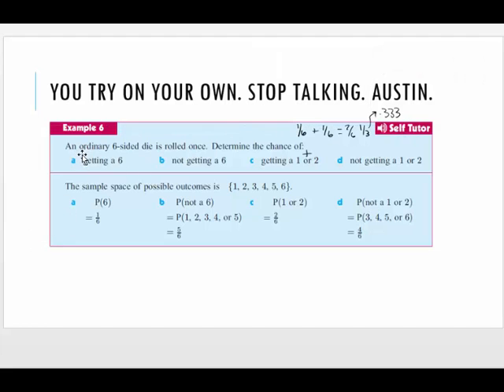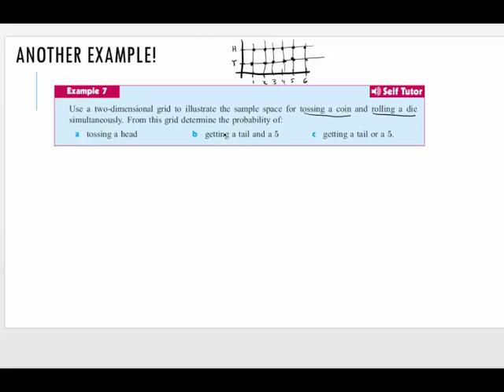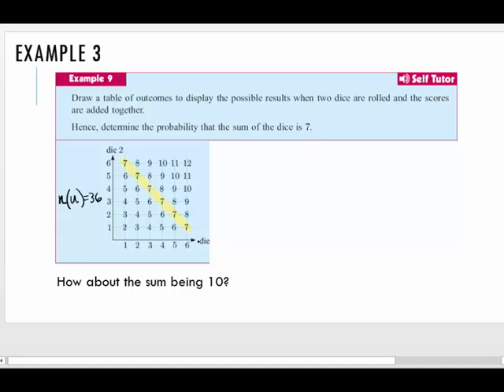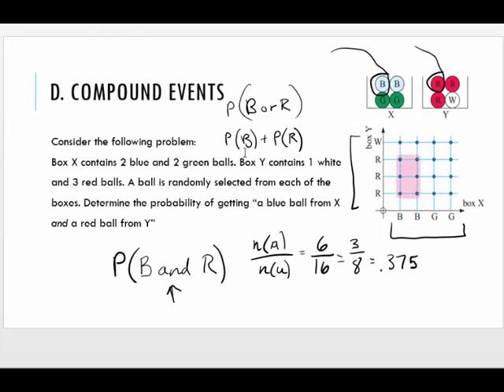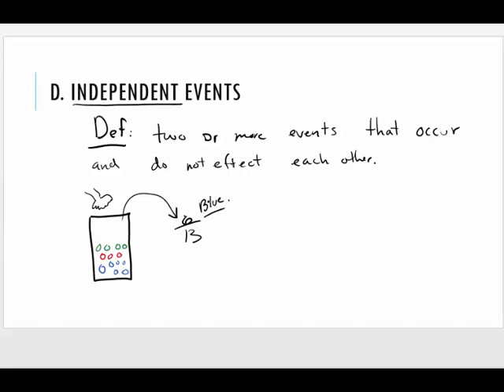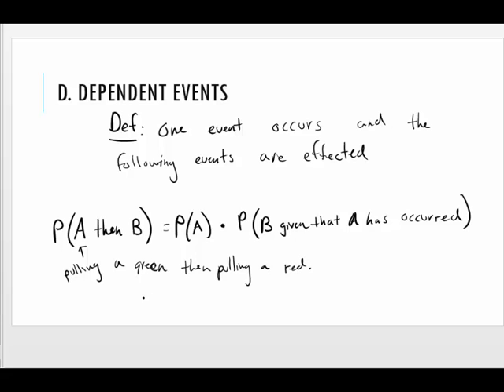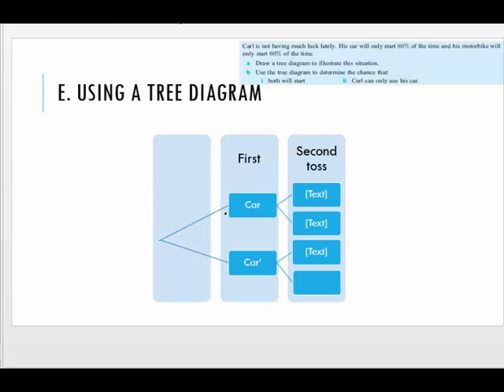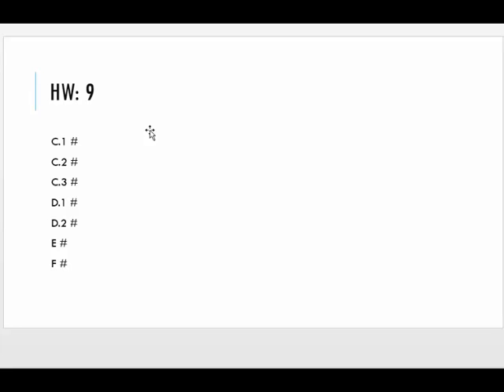IBProbability Continued C thur E